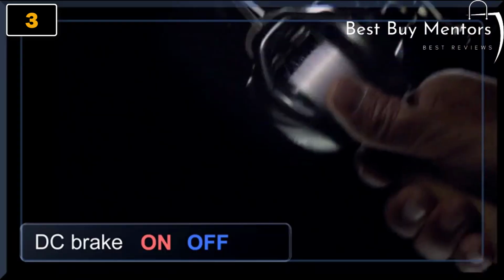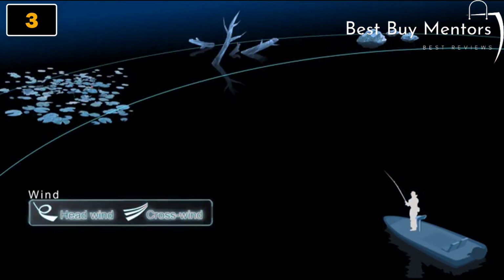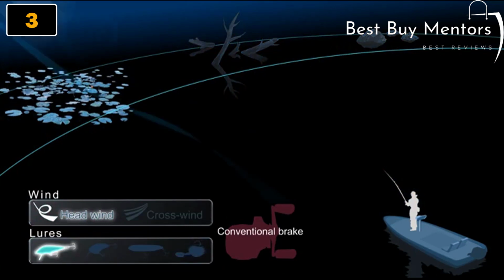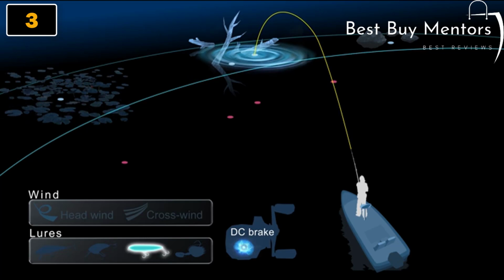Best Baitcasting Reels [2023 Reviews] The Best Baitcasting Reels For Bass Fishing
【6】. Abu Garcia Black Max & Max X Low Profile Baitcast Fishing Reel.
► Amazon US

【5】. Abu Garcia Revo SX Low Profile Fishing Reel.
► Amazon US

【4】. LEW'S Fishing Tournament Pro Speed LFS Series.
► Amazon US

【3】. Shimano Curado DC.
► Amazon US

【2】. Piscifun Torrent Baitcasting Reel.
► Amazon US

【1】. KastKing Royale Legend GT Baitcasting Reels.
► Amazon US